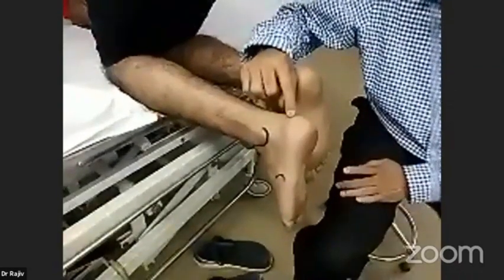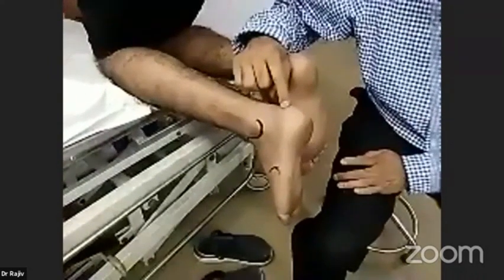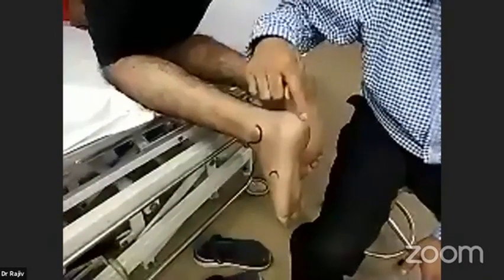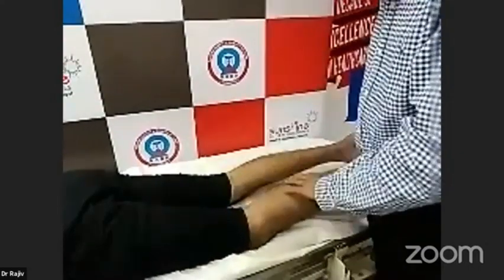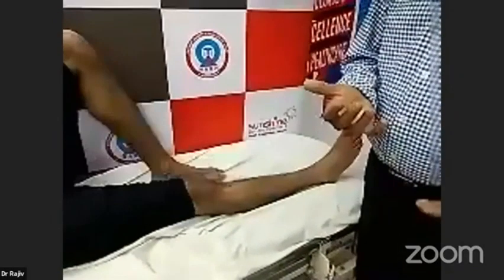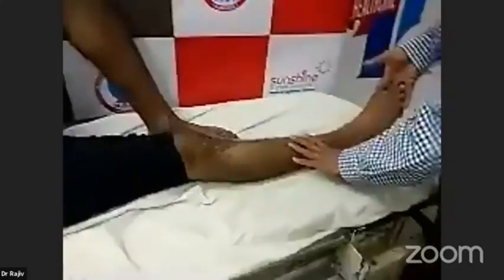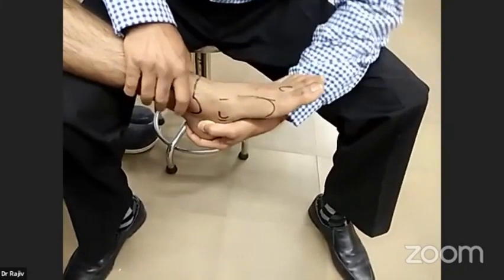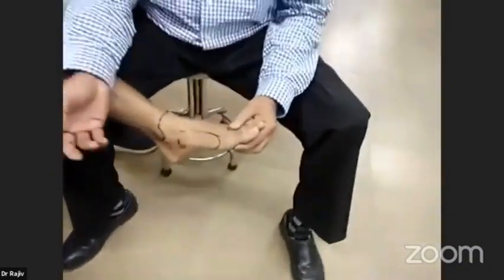Examination of Foot & ankle - Dr. Rajiv Shah